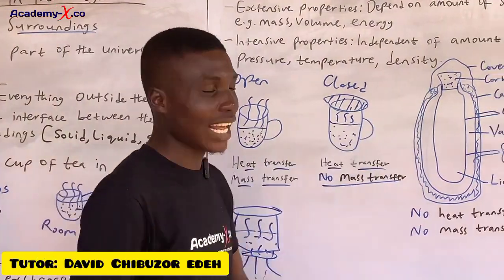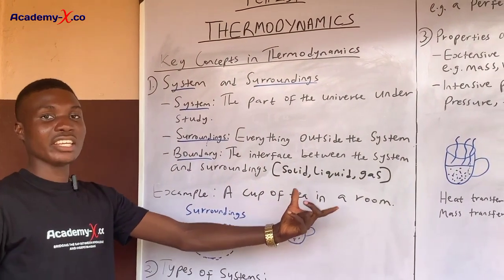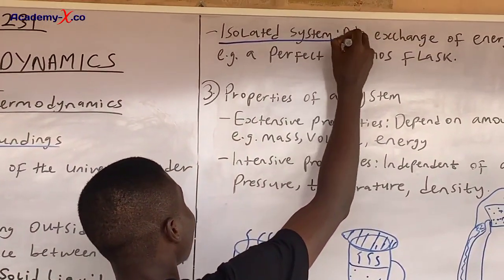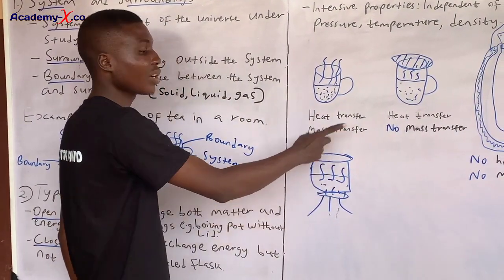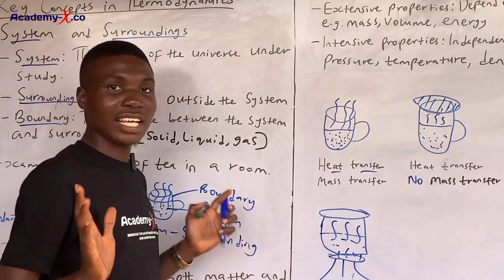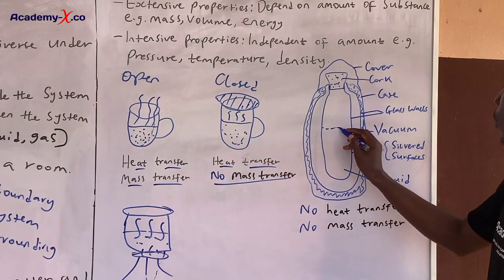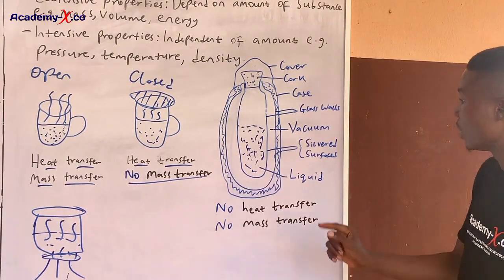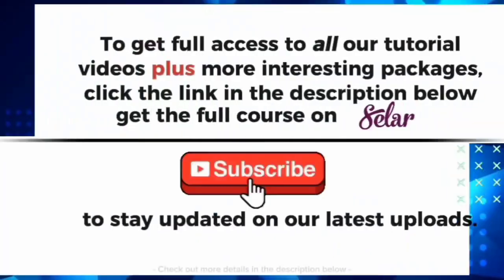THERMODYNAMICS SIMPLIFIED 🤯🔥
🔥 Thermodynamics Explained | Full Lecture by Tutor David | Academy-X.co
Welcome to Academy-X! In this powerful and easy-to-follow session, Tutor David breaks down the fundamentals of thermodynamics — from the basic laws to real-life applications — perfect for science and engineering students.

🎓 What You’ll Learn in This Video:

The First, Second, and Third Laws of Thermodynamics

Key terms: System, Surroundings, Internal Energy, Enthalpy, Entropy

Real-world examples to make concepts stick

Tips for solving thermodynamics problems

BONUS: Past question walkthroughs (if applicable)

📘 Recommended For:

University & college students studying physics, chemistry, or engineering

Pharmacy, medical, and life science majors

Anyone preparing for exams like WAEC, JAMB, NECO, or university-level tests